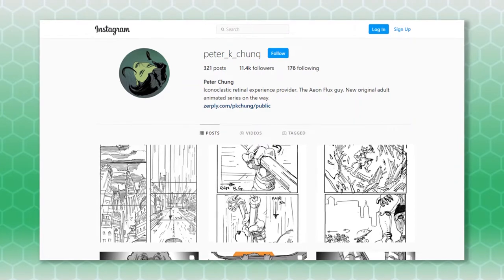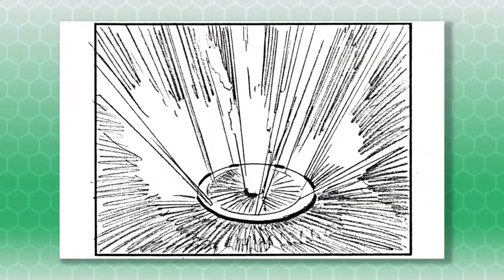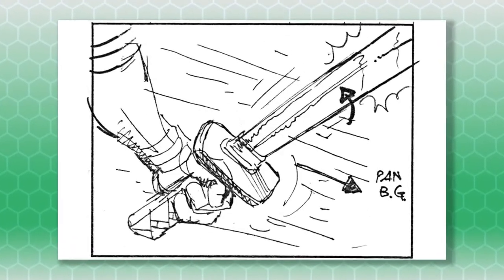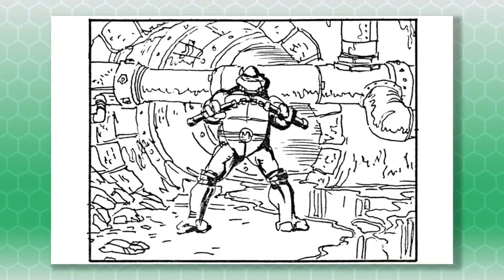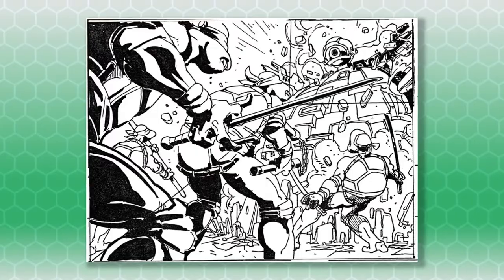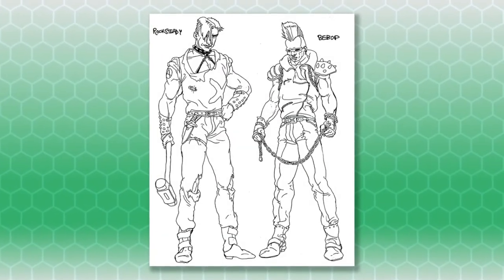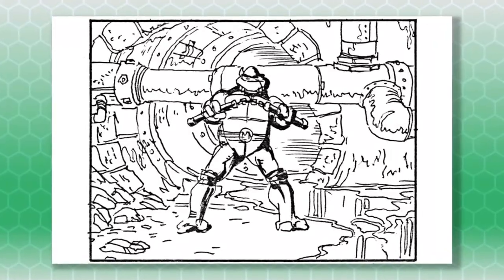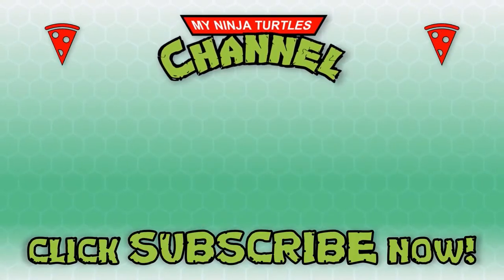1987 TMNT Opening - Peter Chung Storyboards & Character Designs (Theme Song Intro)